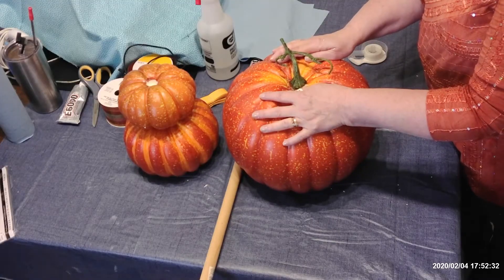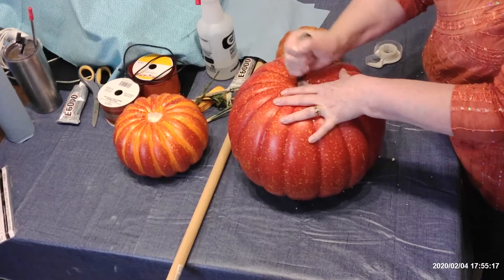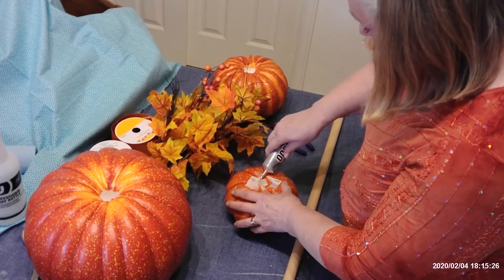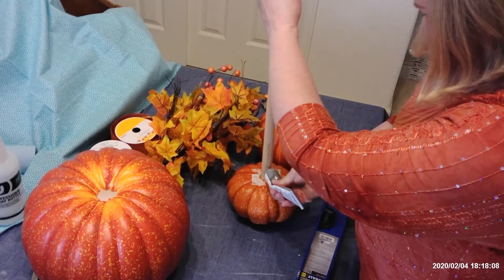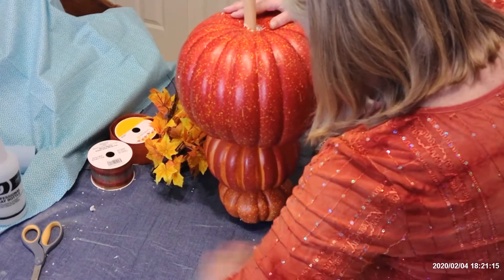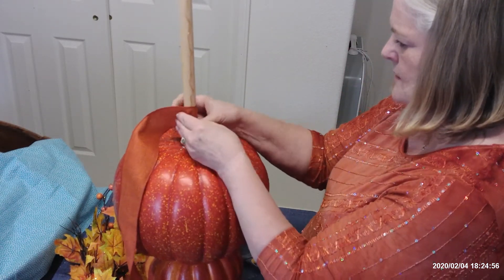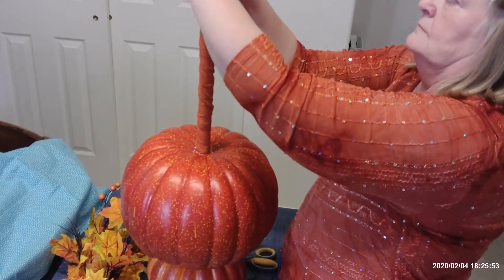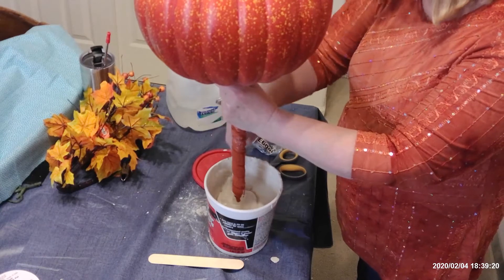Fall Decor Topiary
Today we will make a Fall Topiary using craft pumpkin found in craft stores.
You will need:
3 craft pumkins in stair step sizes starting with the largest pumpkin avaliable.
Wide fall ribbon.
3 foot wood dowel.
Plaster of Paris
Silk fall leaves.
Large pot or container
E6000 glue.
Fall plants(optional